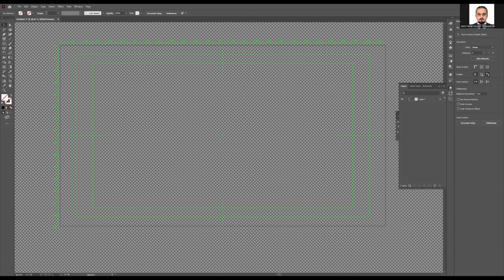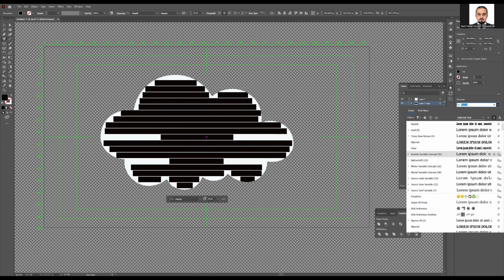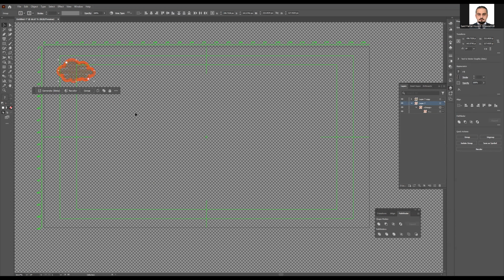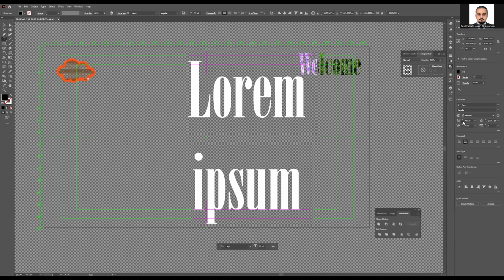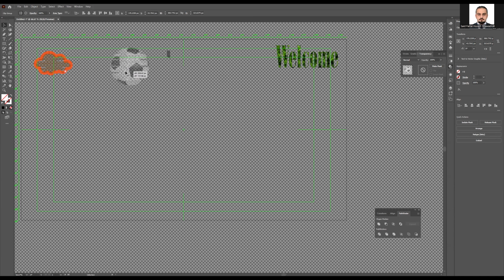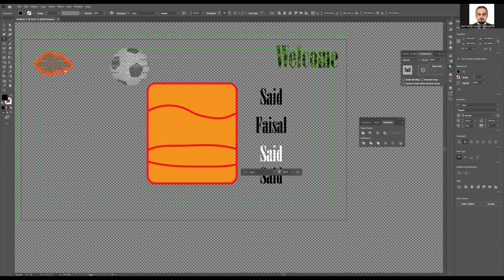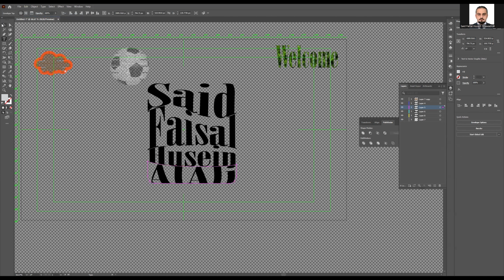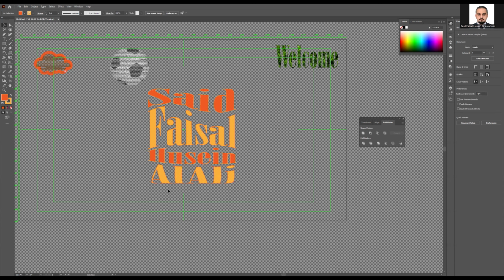Adobe Illustrator- Text Manipulations-Transparency Mask, Clipping Masks, Area type, Envelope Distort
This tutorial explains the following:
Transparency Mask
Clipping Masks
Area type
Envelope Distort